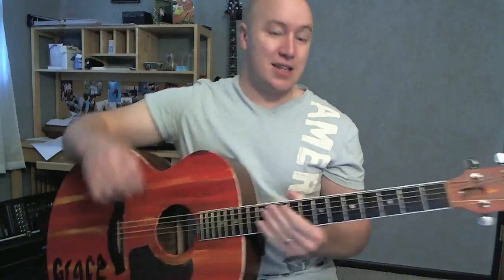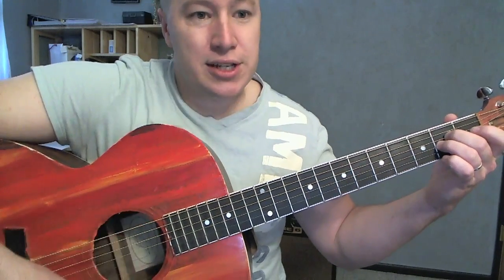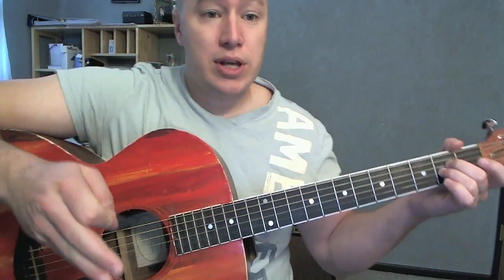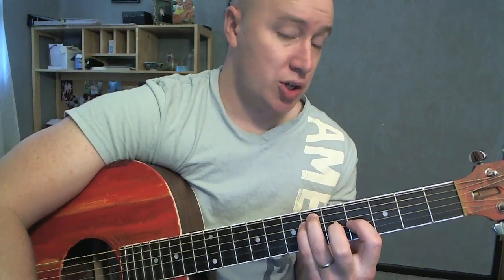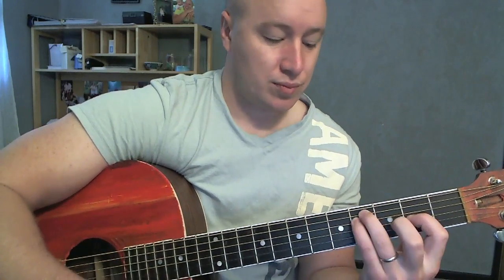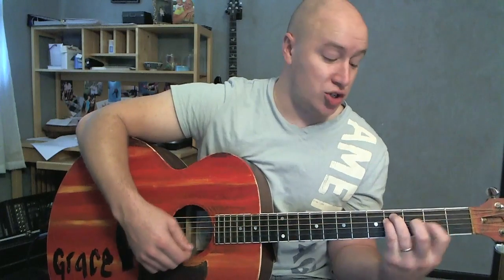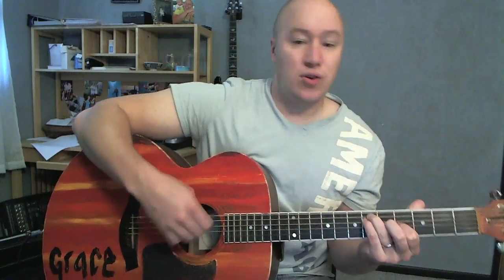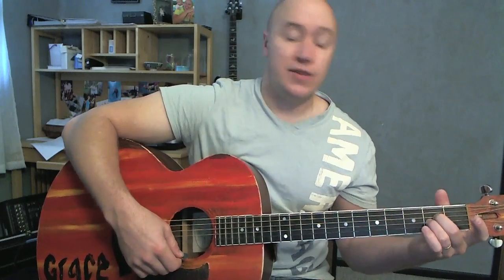State of Grace- Guitar Lesson- Taylor Swift (Todd Downing)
CHORDS
Verse and Chorus:  E    A
BRidge:     E   A   F#m  G#m  A  (2x)